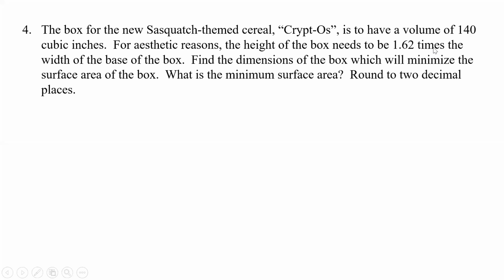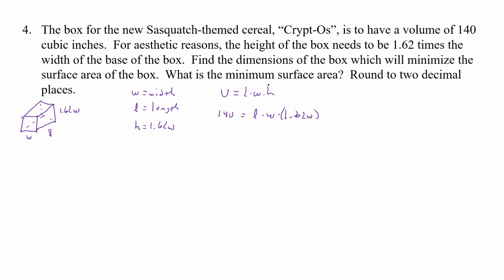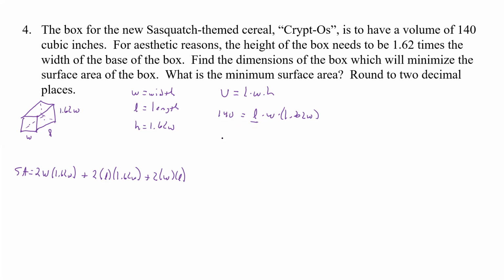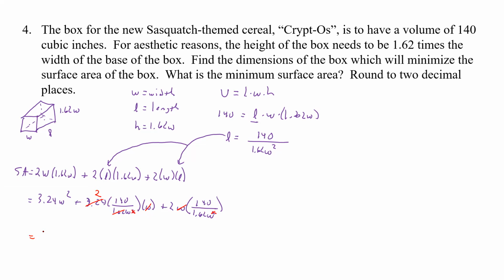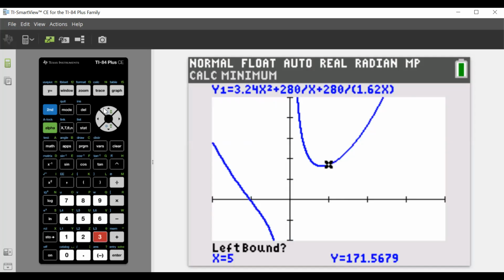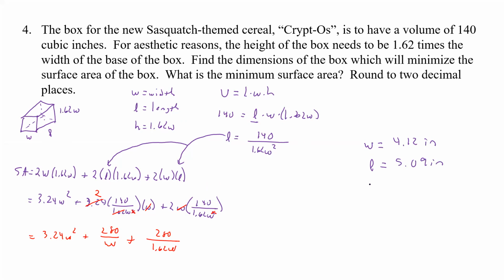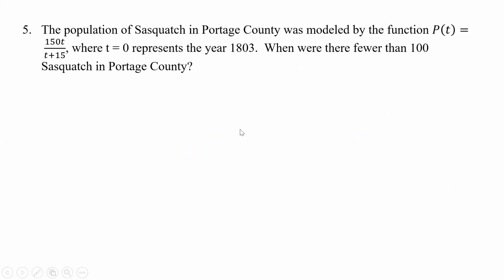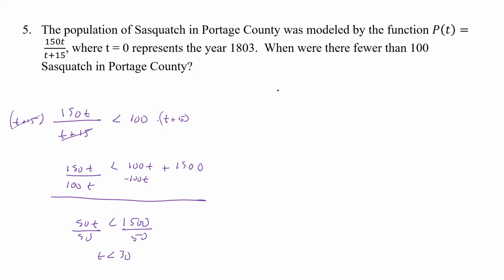4.3 Lecture Other Book Pt IV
Lecture:  4.3 Other Book - Rational Inequalities and Applications Pt IV